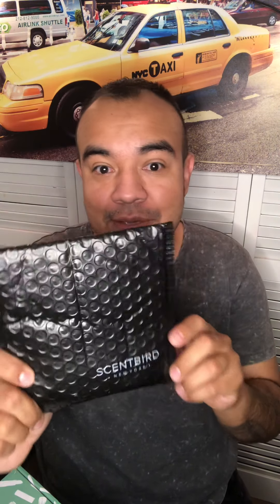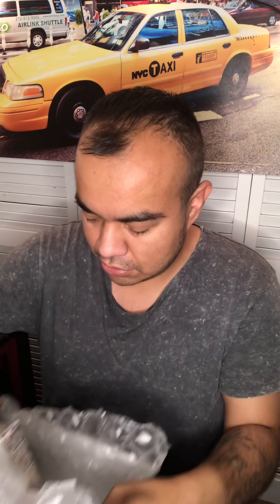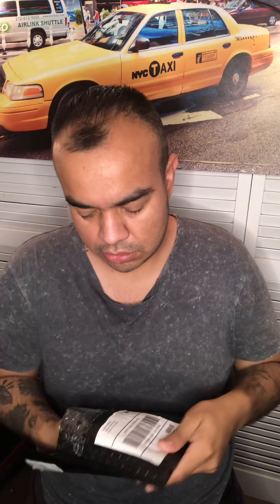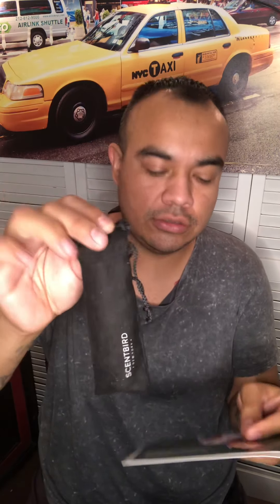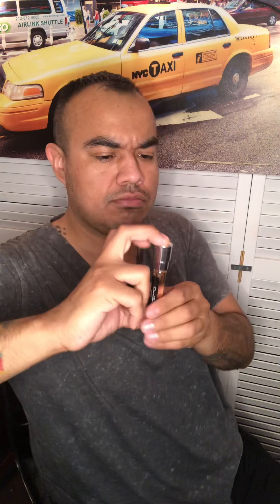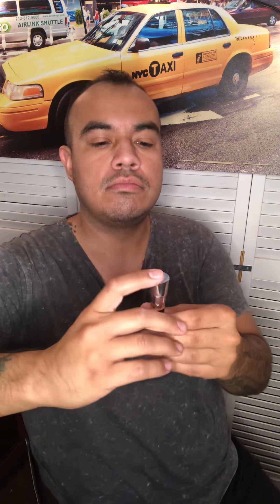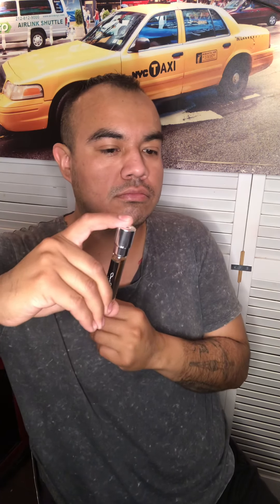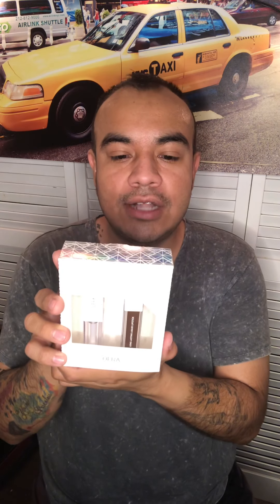OFRA / SCENTBIRD unboxing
Hello Everyone
My name is Luis & I just upload for fun and unbox stuff that I purchase & wanna try out.
Luis
Much ❤️